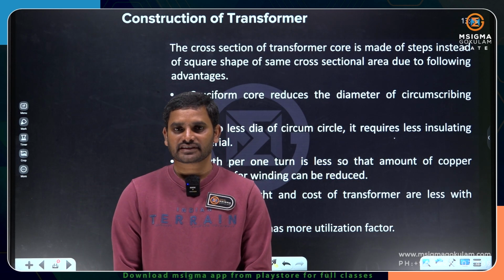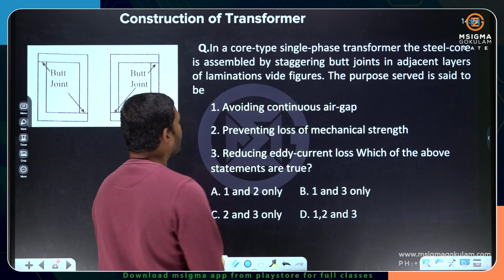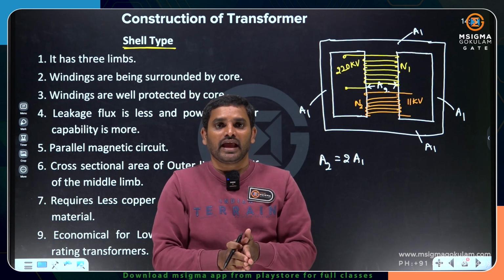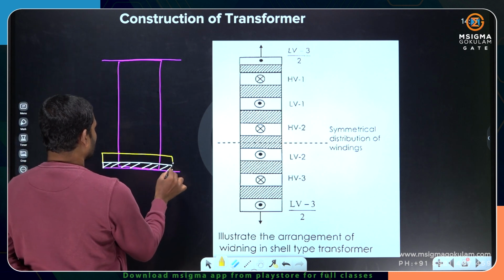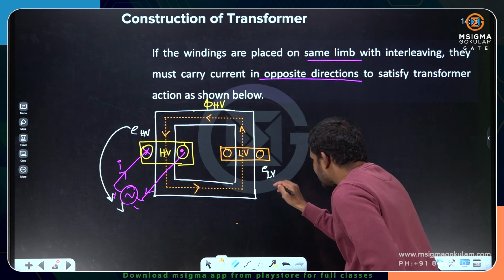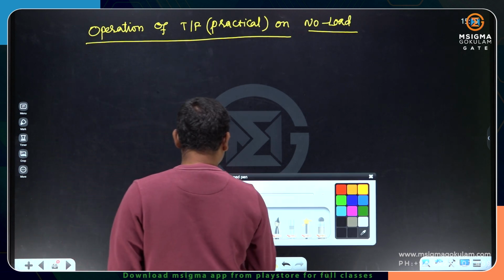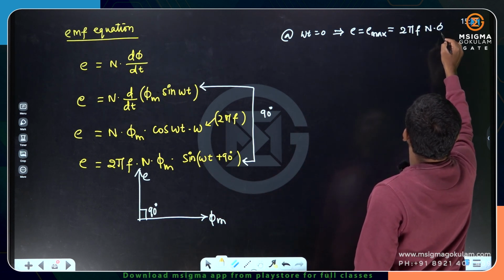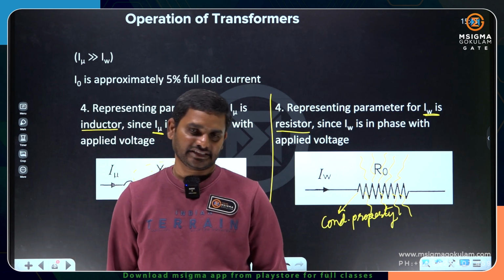GATE 2025 | ELECTRICAL ENGINEERING | ELECTRICAL MACHINES | SESSION 4 - TRANSFORMER 2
Welcome back to Msigma Gokulam's GATE 2025 Electrical Engineering series! In this session, we continue our exploration of the Construction of Transformer with Part 2.

🔌 Course: GATE 2025 Electrical Engineering
📚 Topic: Construction of Transformer Part 2

Join us as we delve deeper into the intricacies of transformer design and construction, essential knowledge for GATE aspirants in Electrical Engineering. Whether you're a novice aiming to grasp the fundamentals or an advanced learner seeking to deepen your knowledge, this class caters to all levels of expertise, expertly crafted by:

🔍 Key Topics Covered:

    Cooling Systems and Heat Dissipation in Transformers
    Winding Configurations and Connections
    Insulation Coordination and Dielectric Testing
    Protective Devices and Accessories

Join us as our expert instructors break down complex concepts into digestible chunks, supplemented with real-world examples and practical insights to enhance your learning experience.

Don't settle for ordinary coaching. Join the EXTRAORDINARY. Invest in your future with Msigma Gokulam and learn from the GATE masters!

Get ahead in your GATE 2025 preparation with Msigma Gokulam's comprehensive Electrical Engineering classes.